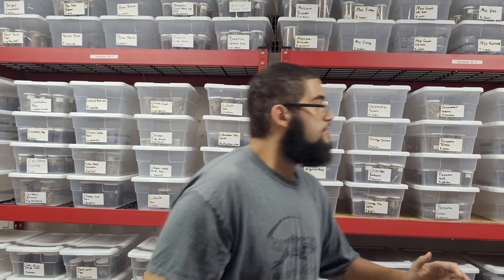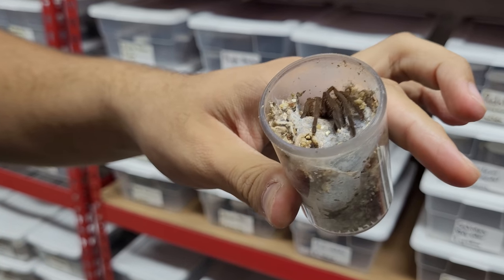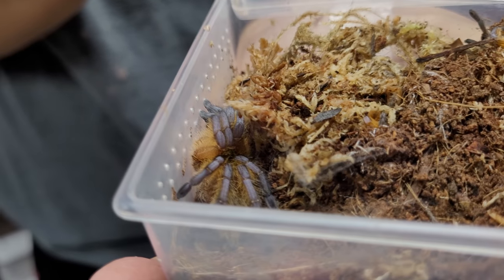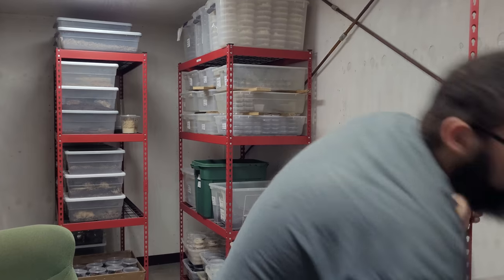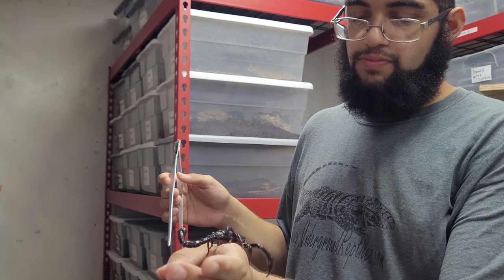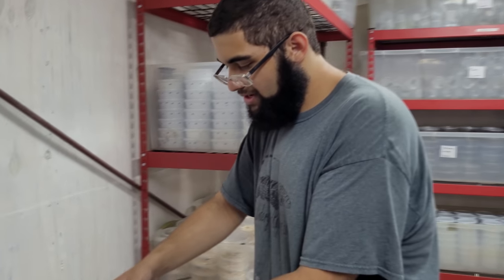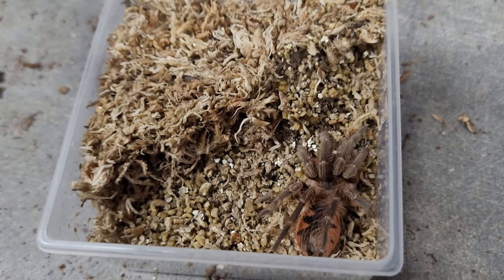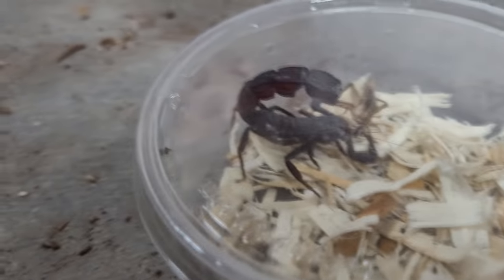Bug Room Tour (Over 1000!!!!!!!!)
Ish takes some time to give us a tour around the bug room. He shows off everything from harmless inverts like Praying Mantids and Tarantulas to extremely venomous animals like Fat Tail Scorpions and Centipedes.

Your views go a long way toward supporting us.